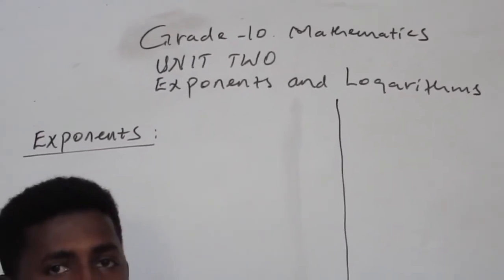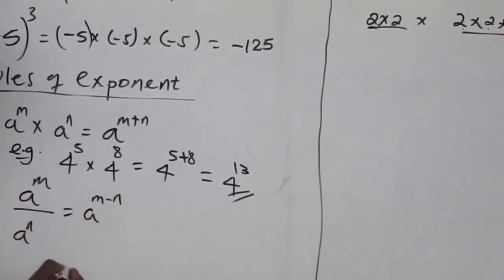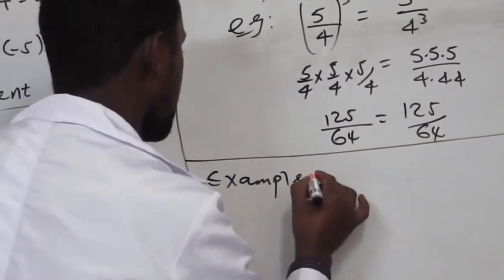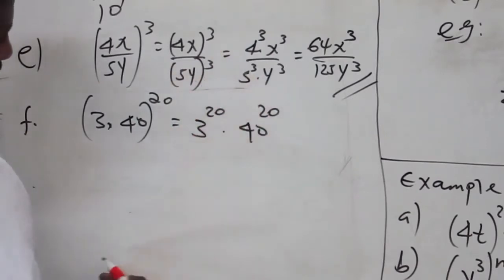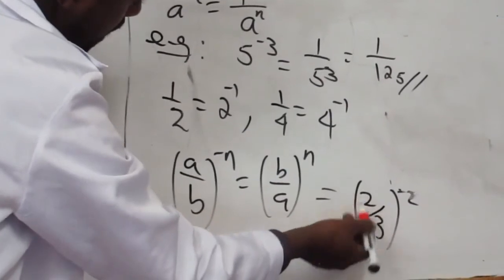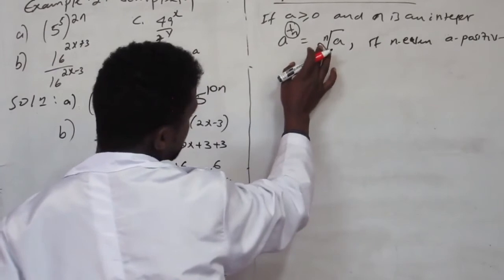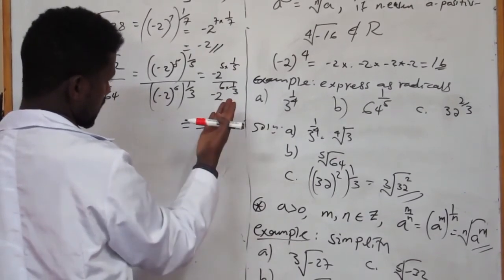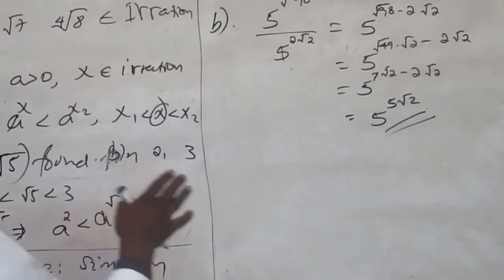Grade 10 Mathematics Unit 2 Exponents And Logarithm- Section 1. "Exponents"